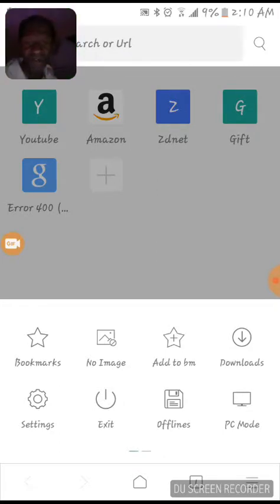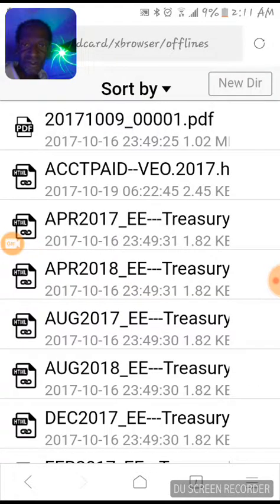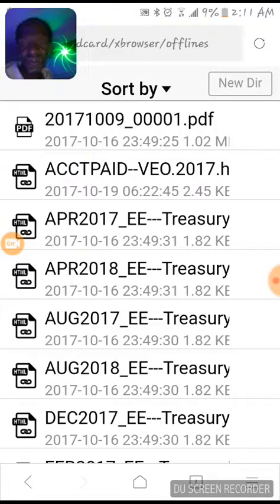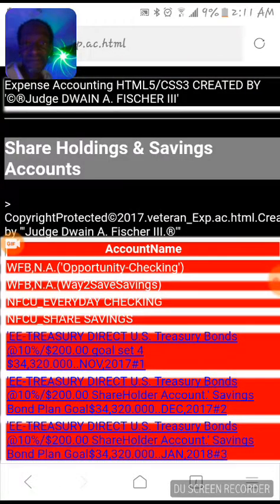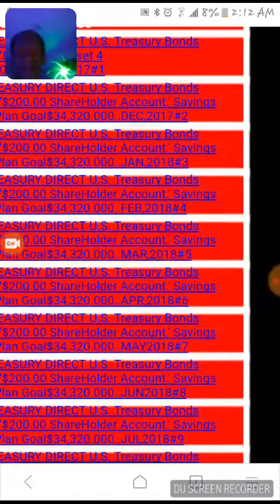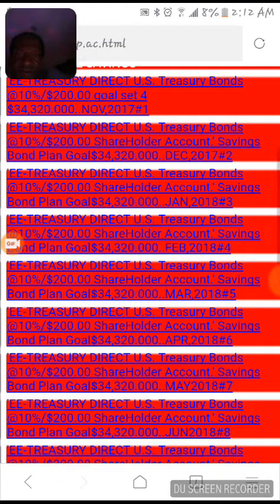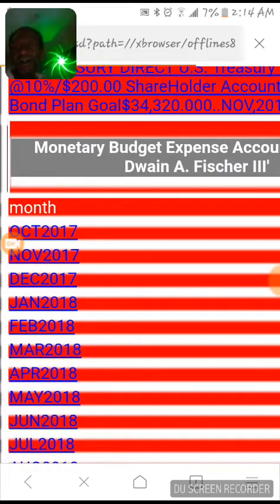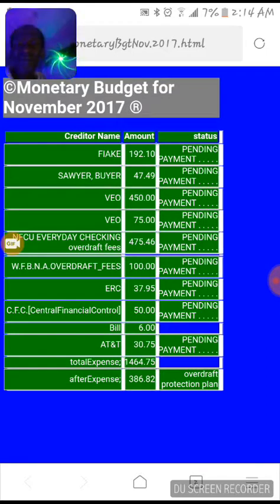Operation and Use Xbrowser - Instructional tutorial